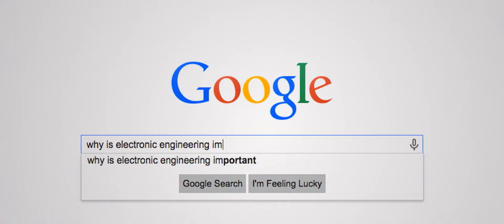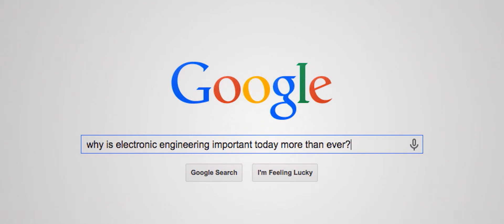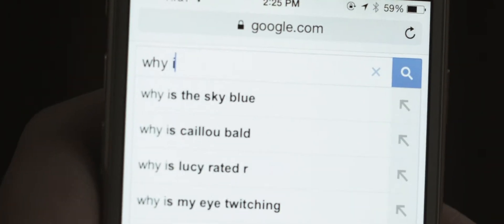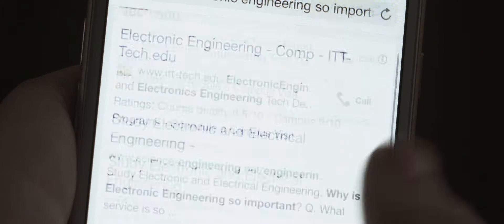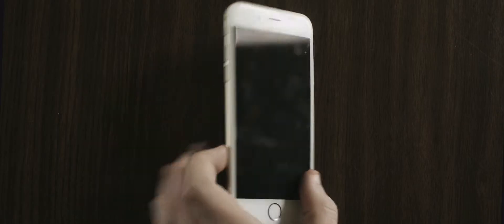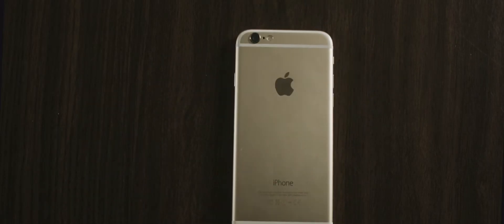Electronic Engineering Technology - Old Colony RVTHS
Narrated by John Oldham